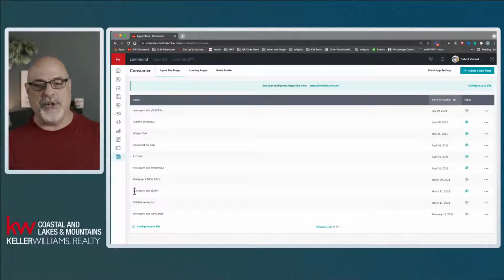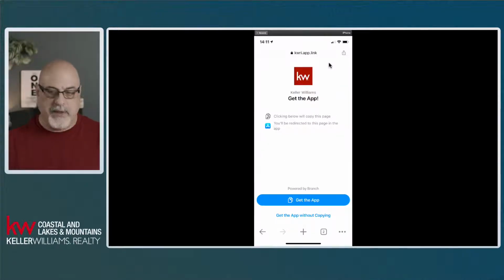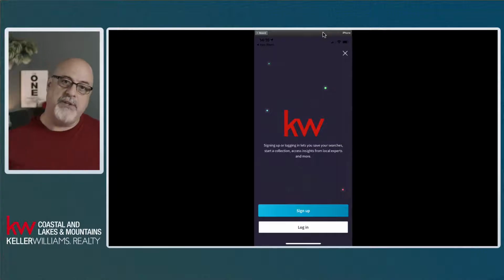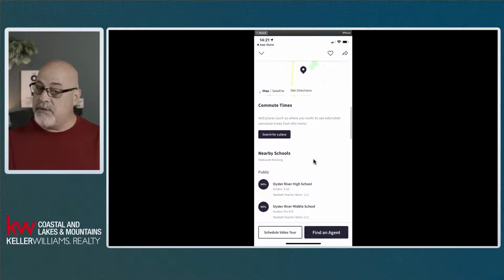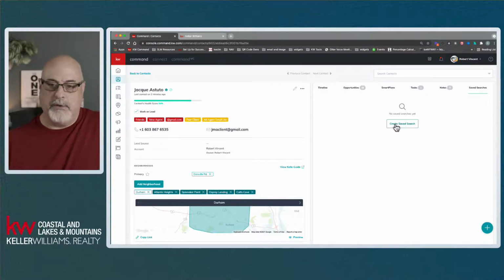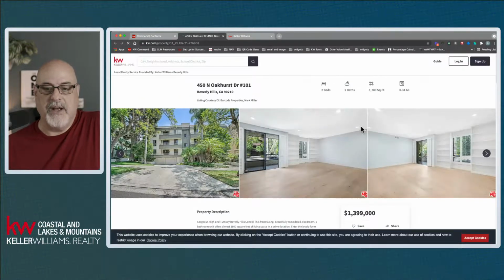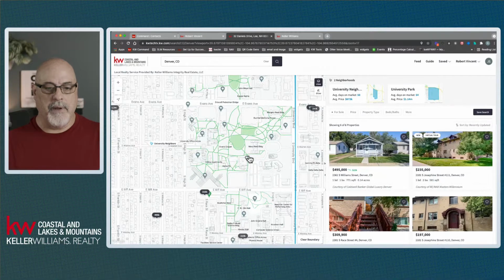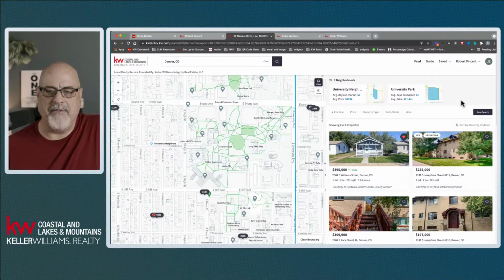(September) 09/16/21 Command Select KW Consumer App